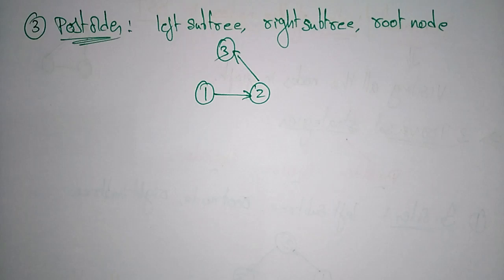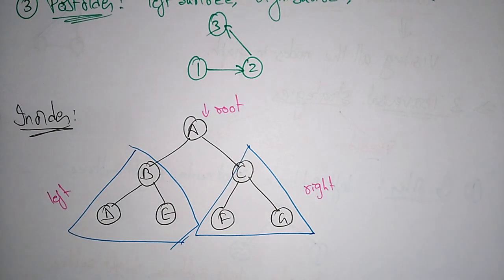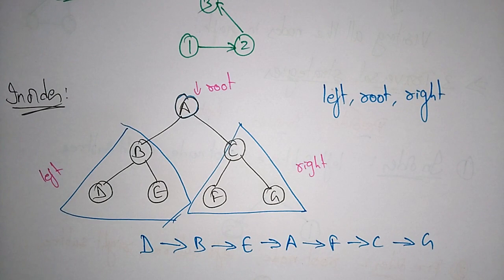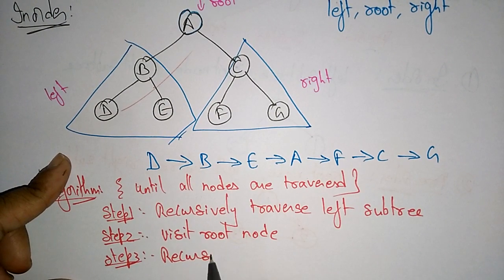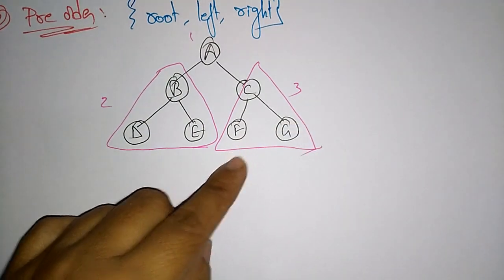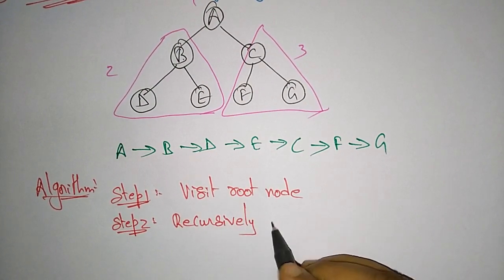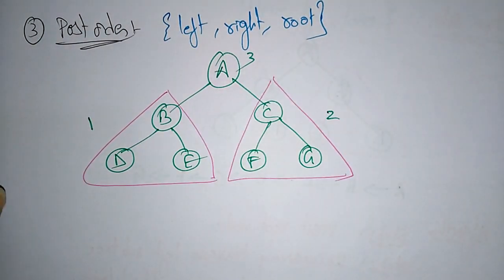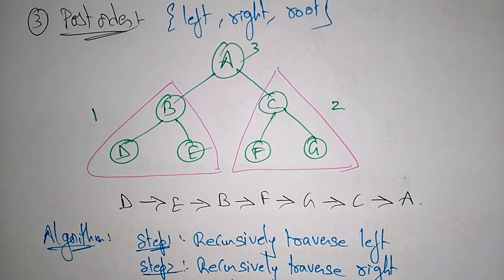Inorder, Preorder & Postorder Introduction in CS | Design & Analysis of Algorithm (DAA) | Lec-23